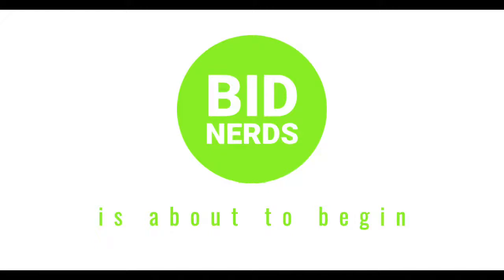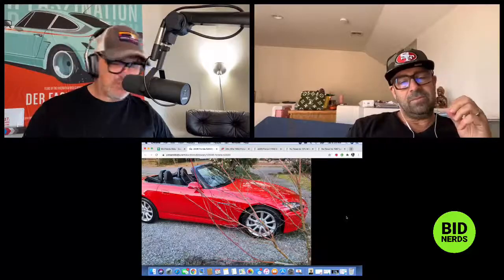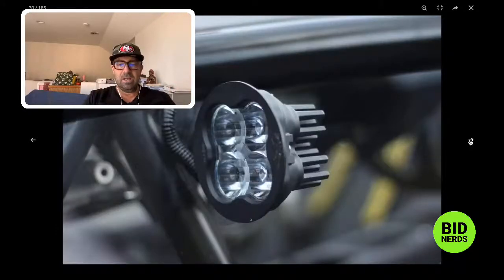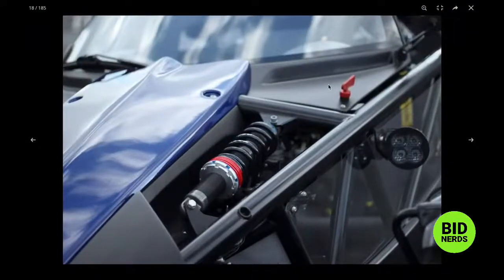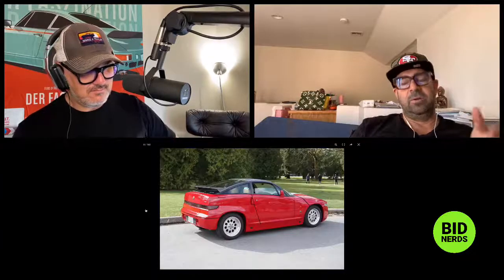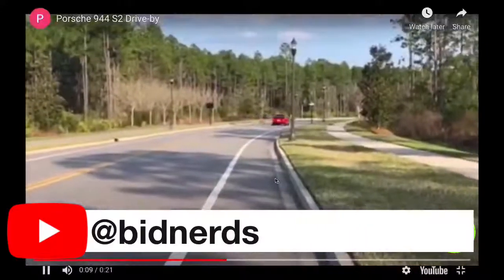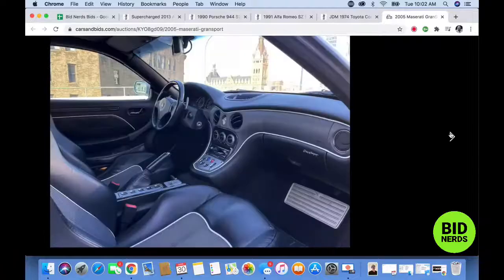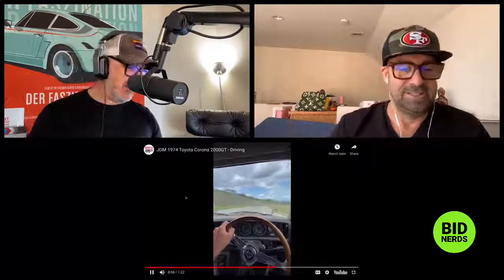What's a 2013 Ariel Atom 3 Worth on Bring a Trailer?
Nerd out on  the most interesting cars on Cars and Bids and Bring a Trailer with the Bid Nerds. Hosts John Polnik and Michael Deeb take a closer look at the their top five picks of the day on Cars & Bids and Bring a Trailer.

2005 Maserati GranSport
1974 Toyota Corona 2000GT
1991 Alfa Romeo SZ
1990 Porsche 944 S2
2013 Ariel Atom 3